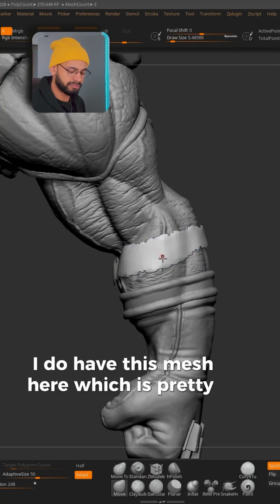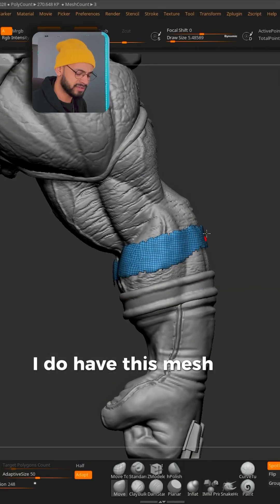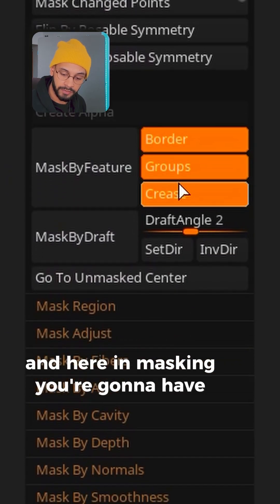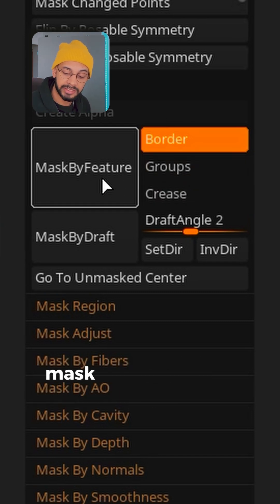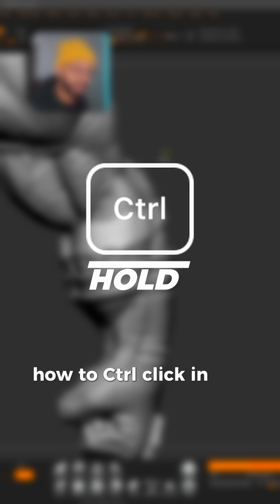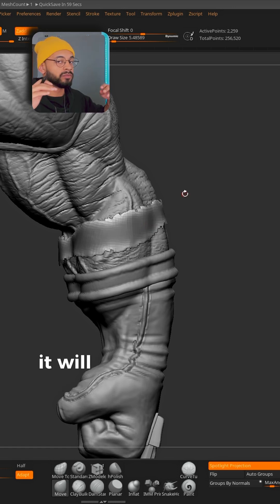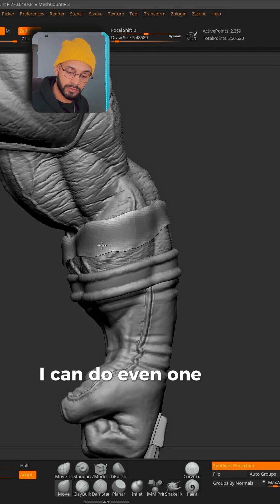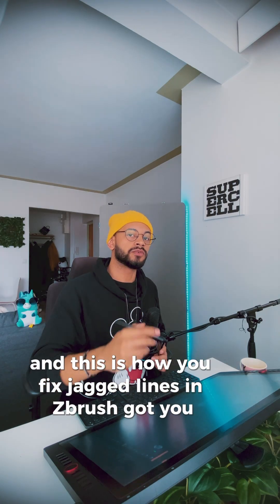How to Fix Jagged Lines in Zbrush?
🔸 Go to Tools panel - Masking - MaskByFeature
🔸 Disable Groups and Crease
🔸 Hit MaskByFeature
🔸Hold Ctrl + Click on the Canvas outside your mesh to invert the mask
🔸 Hold Ctrl + Click inside the mesh to expand masking area
🔸 Go to Tools panel - Deformation - Polish By Features and put a value of 100
🔹 Be Happy! ✍️